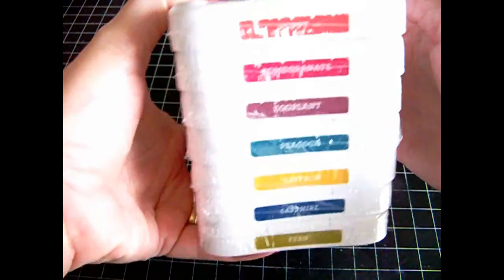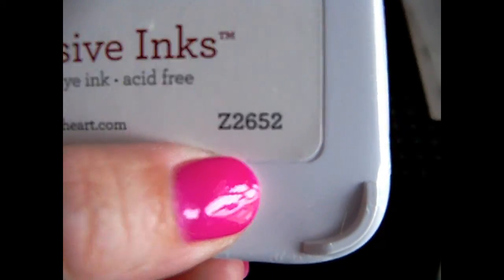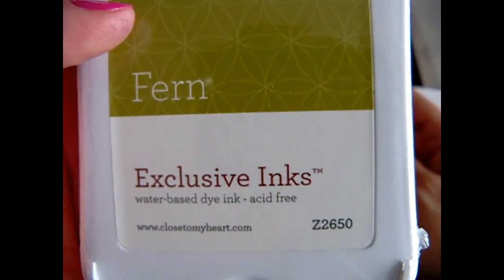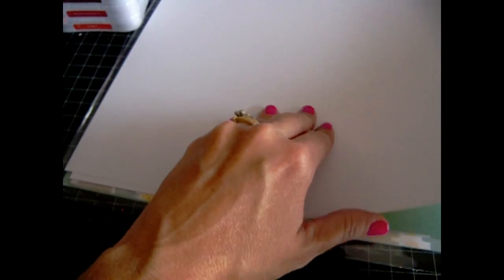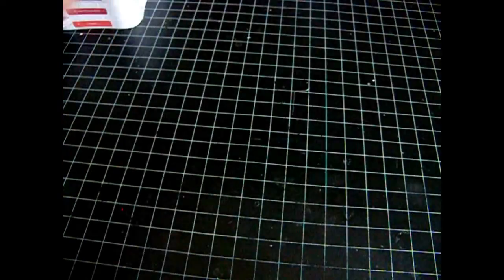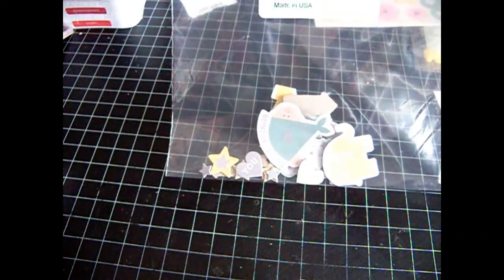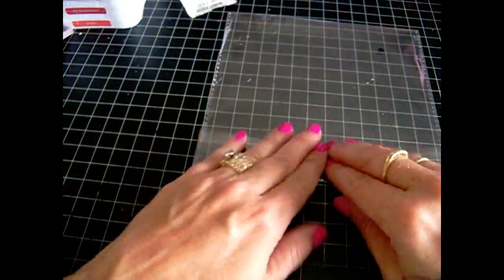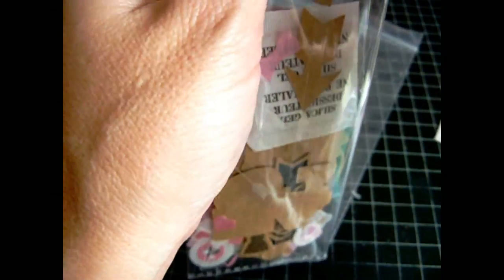Haul from Close to My Heart 2015